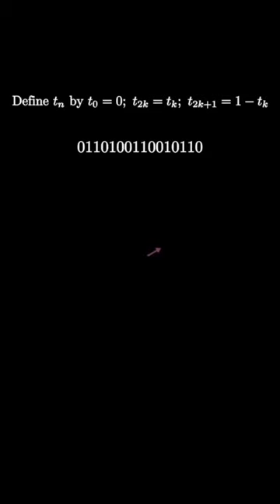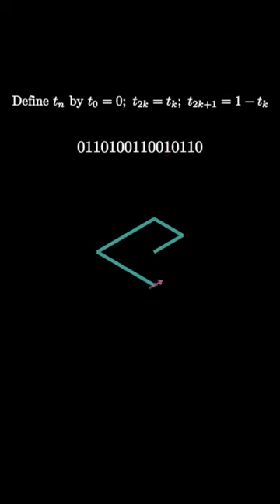Koch Curve from Thue-Morse Turtle Graphics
This video shows the first 65536 steps of the turtle graphics construction of the Koch curve using the Thue-Morse sequence. To learn more about some of the amazing properties of Thue-Morse sequence, see this longer video